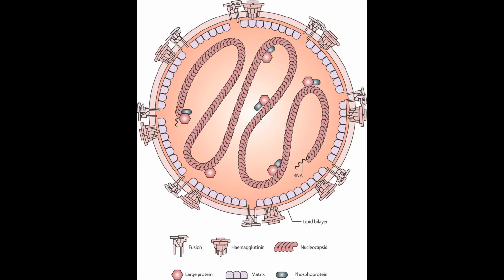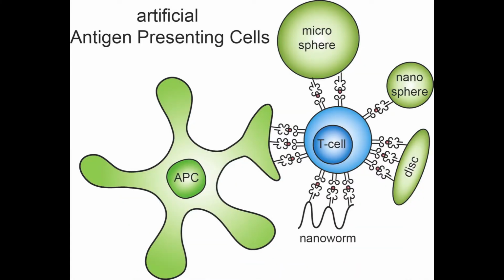Oncolytic Viruses - A Promising Cure for Cancer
Oncolytic viruses are newly developed treatments that fight cancer by targeting cancer cells while keeping normal tissue intact. Oncolytic viruses can either be obtained from naturally cancer selective DNA or RNA or from genetic modifications by scientists. The role of oncolytic viruses is two fold : first, they find and kill tumor cells and second, the tumor cells release their antigens initiating APCs or antigen presenting cells such as macrophages or dendritic cells to signal helper T cells to begin an immune response against the tumor. However, potential drawbacks such as having the virus neutralized before it can spread to the tumour exist, yet myriad solutions have been created to combat them. They include using viruses that are not common human pathogens in order to avoid pre-existing immunity, coating the virus with a polymer to shield itself from antibodies, and hiding viruses inside macrophages which migrate to tumor sites. Although oncolytic viruses have a long way to go in order to be perfected, a promising future exists for this method of treating cancer.